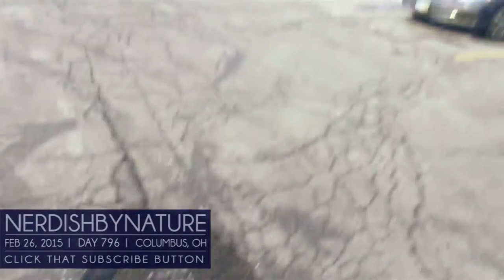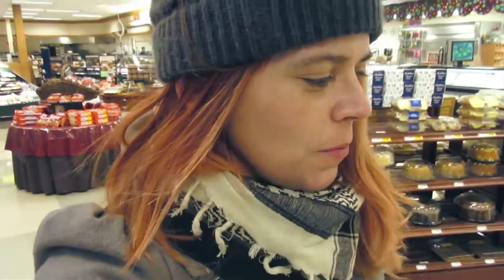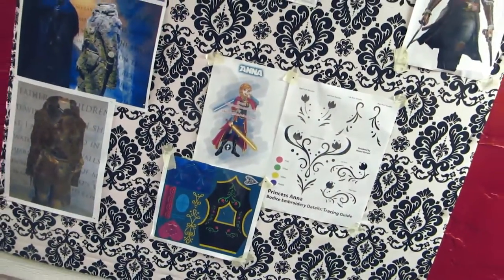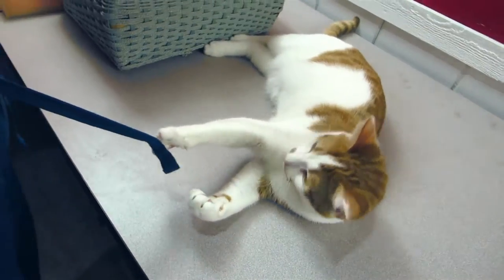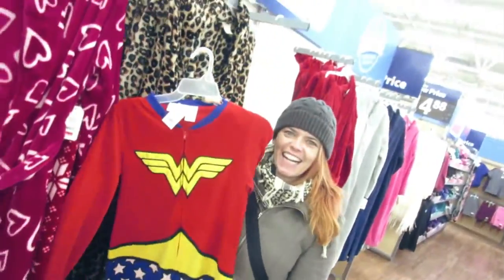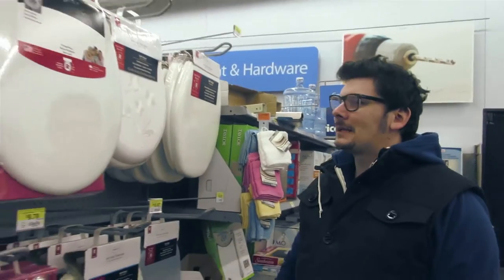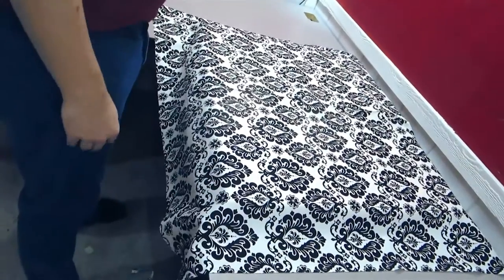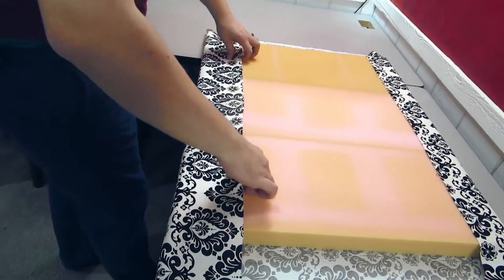ARTS & CRAFTS WITH JURRE [ FEB 26, 2015 | DAY 796 ]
White and Gold or Black and Blue?

We finally created a Facebook Page for "US", meaning YOU & US!

Join the fitbit challenge, get a fitbit or install the app on your phone
Fitbit Charge

Missing the good old Youtube Community! Join the "Heart of Youtube" on Facebook, where we unite the scattered Youtubers all around the world

This is the VLOGGING CAMERA we use:
Canon PowerShot ELPH 340 HS (new)

These are the daily (vlog) adventures of Sara (German) & Jurre (Dutch) in America. Finally reunited as NerdishByNature in Columbus, Ohio aka wild wild Midwest.

We love Snail Mail and if you include a self-addressed + stamped envelope, we will get out typewriter working for you!

Sara Parker & Jurre van Herwijnen
P.O.Box #21703
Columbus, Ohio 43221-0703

ッ ッ ッ ッ ッ ッ ッ ッ ッ ッ